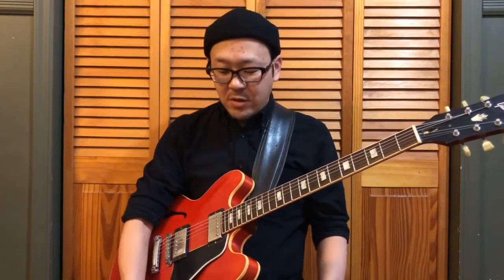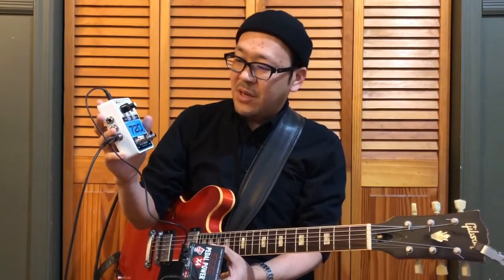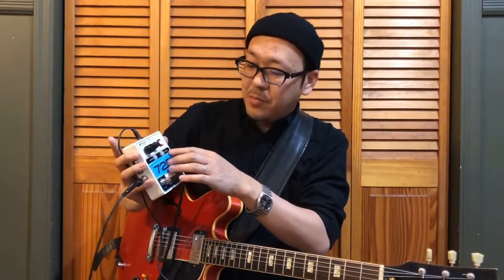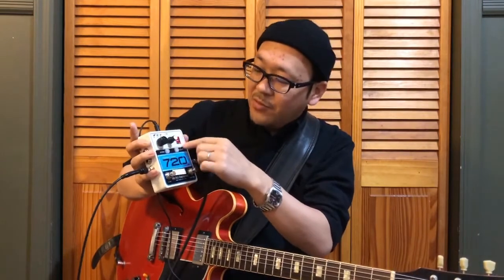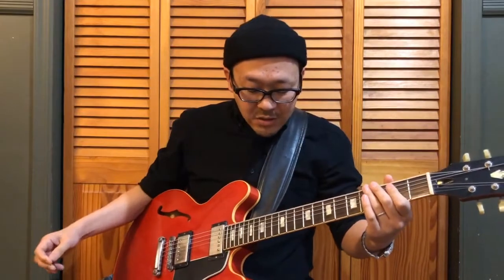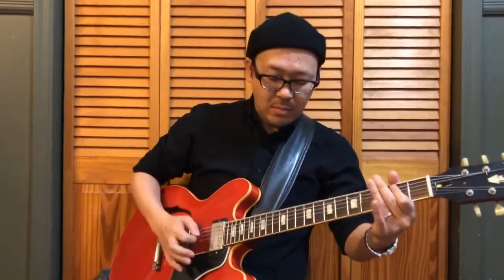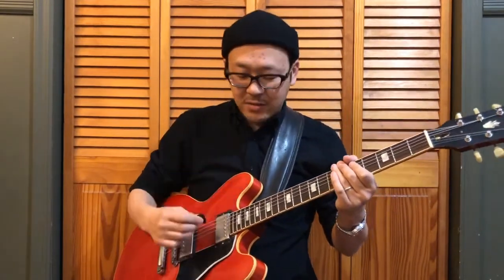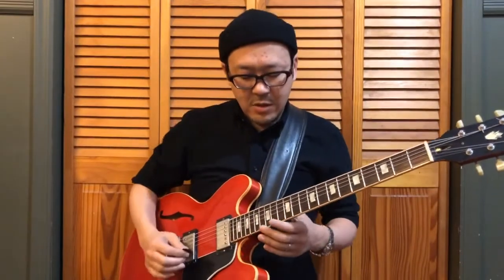3 Simple Techniques to Use a Looper for Solo Jazz Guitar - Jazz Guitar Lesson #14 - Nobuki Takamen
In this lesson, we're going to learn 3 simple ways to use a looper for solo jazz guitar. Looper will give a variety to your solo repertoire and more freedom in your solo playing.

News, concerts, albums, download & streaming links, guitar lessons and more!